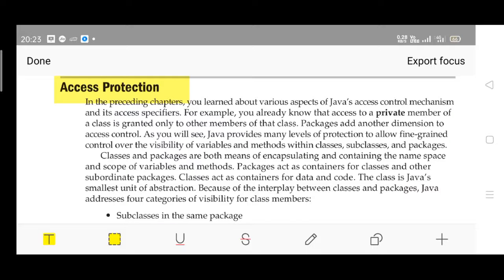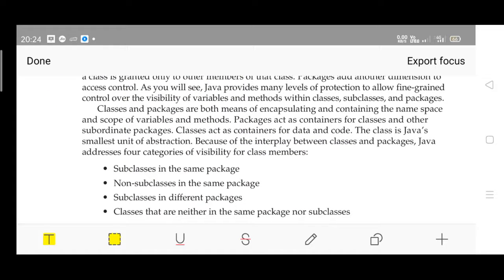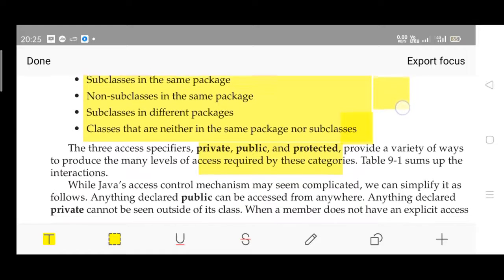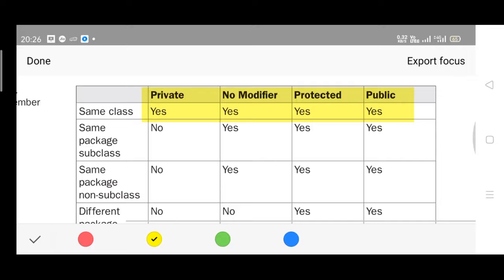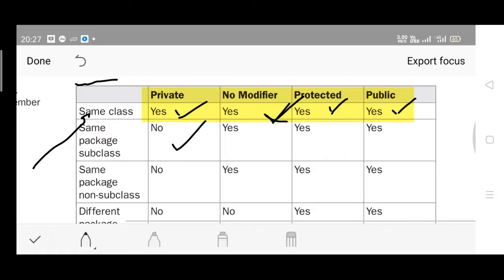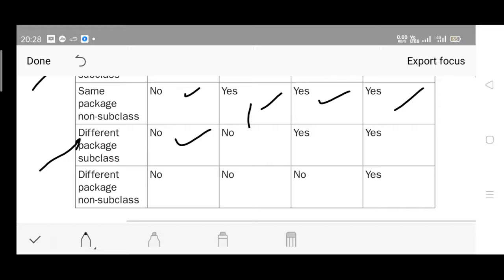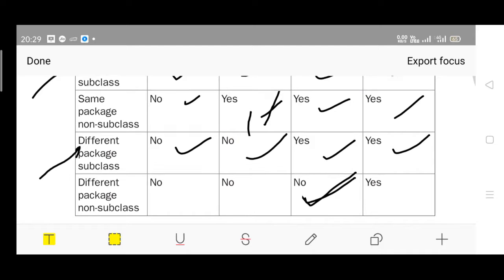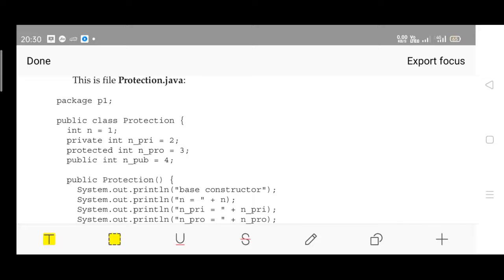18CS45 OOC Module 4 by Prof Raghavendra Hegde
Access Protection - Packages